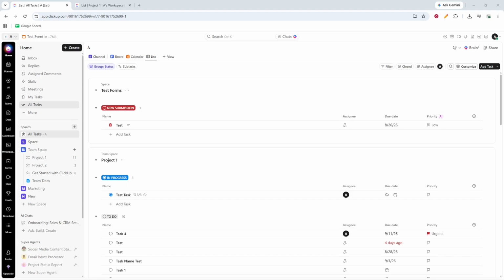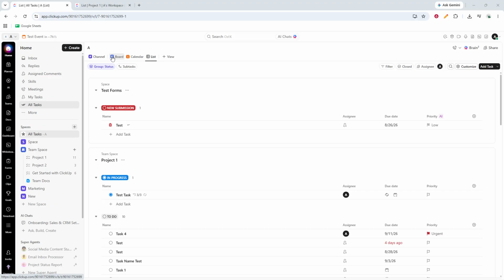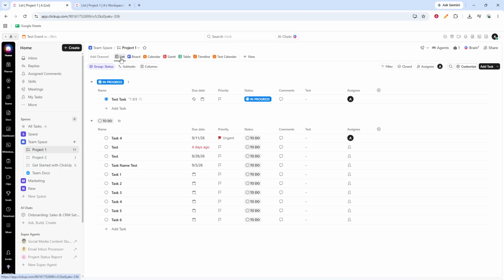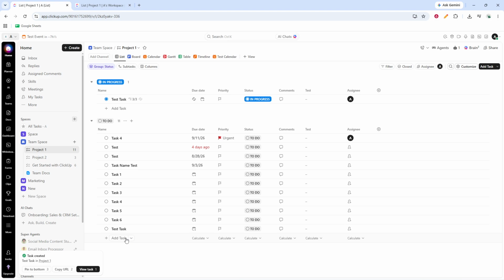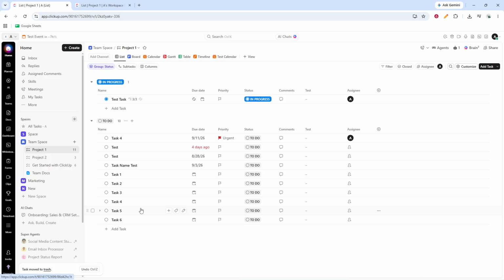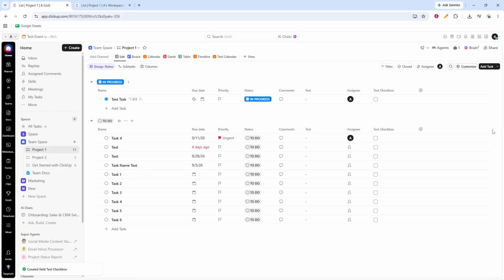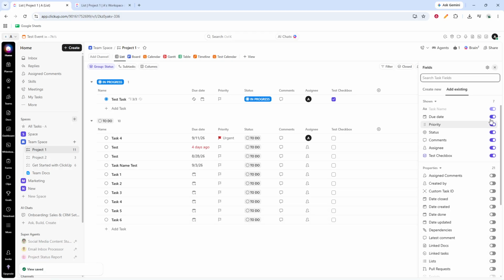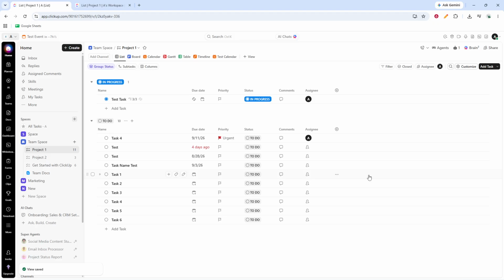How To Add Or Delete Rows And Columns In ClickUp (2026)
In This ClickUp Tutorial, you’ll learn how to add or delete rows and columns in ClickUp in 2026. Managing rows and columns efficiently is useful when organizing structured information, task data, project details, and business workflows inside ClickUp.

We’ll explain how to modify your ClickUp layout, add new rows or columns when additional information is needed, and remove unnecessary data fields when you want a cleaner workspace. This guide is useful for project managers, operations teams, marketers, freelancers, and businesses using ClickUp for productivity and project management.

🔹 What You’ll Learn:
* How To Add Rows And Columns In ClickUp When You Need Additional Workspace Or Task Information
* How To Delete Unnecessary Rows And Columns To Keep Your ClickUp Workspace Clean And Organized
* How To Manage Structured ClickUp Data For Projects, Tasks, Workflows, And Business Operations
* How To Customize Your ClickUp workspace To Better Match Your Project Management Requirements
* How To Organize Information More Efficiently Using ClickUp Tables, Views, And Custom Data Fields
* How To Avoid Accidentally Removing Important Information From Your ClickUp Workspace
* Practical Organization Tips For Maintaining A Clean And Efficient ClickUp Workflow

💡 Pro Tip: Before deleting rows or columns containing important project information, make sure you understand what data they contain. Keeping your workspace streamlined can improve visibility and make project management much easier.

By The End Of This Video, you’ll know how to add and remove rows and columns in ClickUp. You’ll also understand how to structure your workspace for better organization, productivity, and business workflow management.